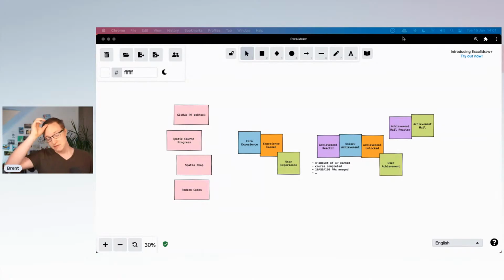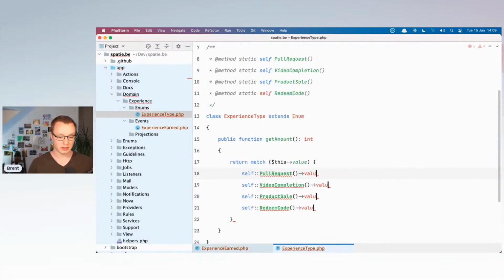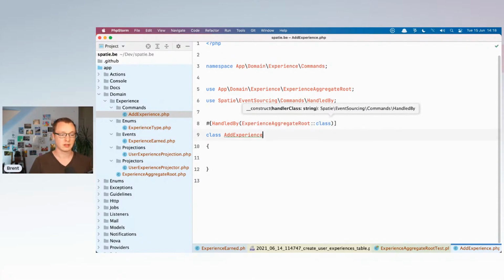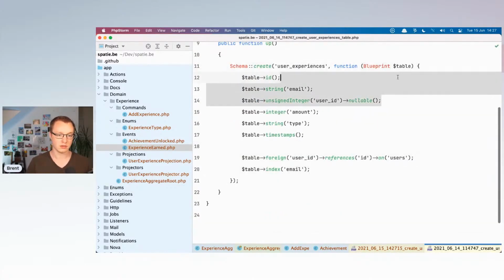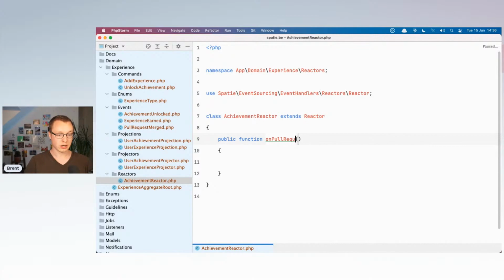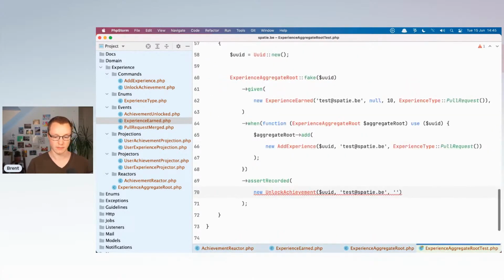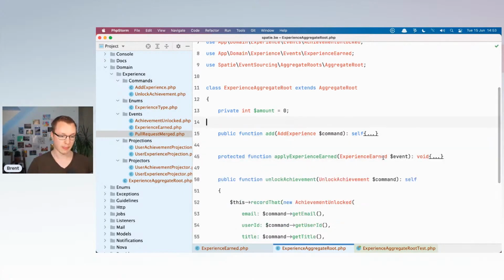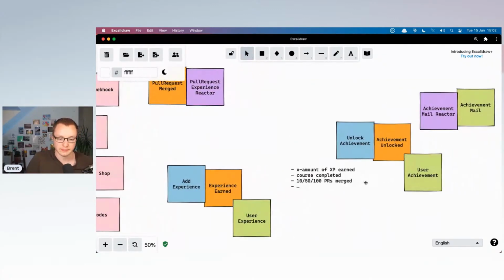Implementing event sourcing on spatie.be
In this stream, my colleague Brent will add some new functionality to spatie.be that uses event sourcing.